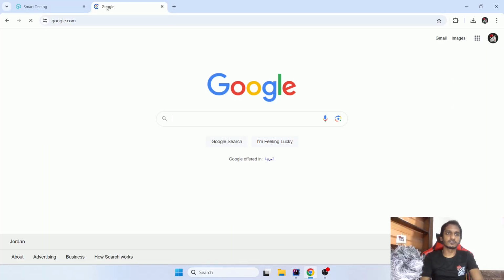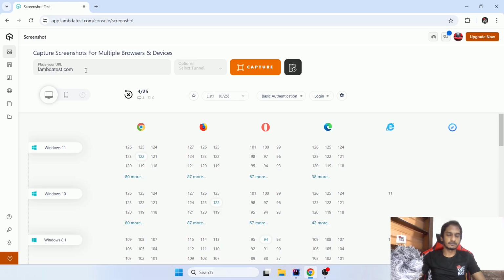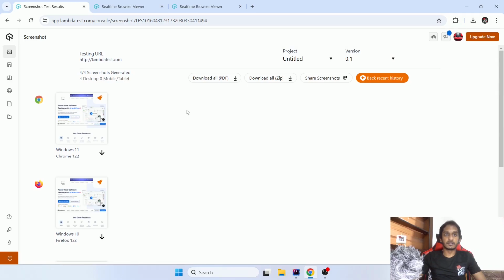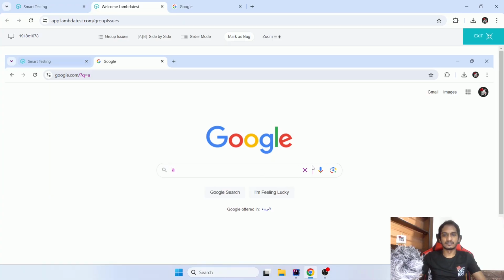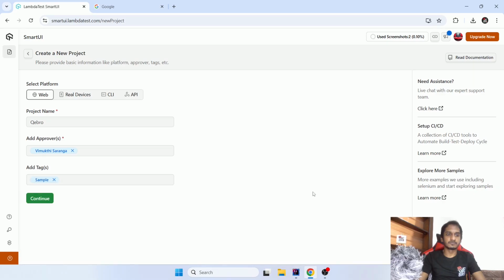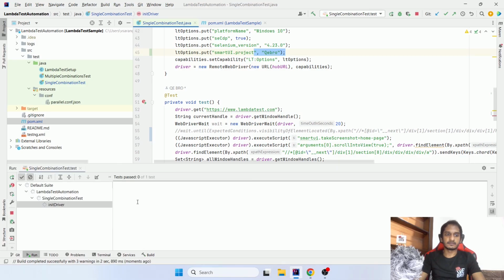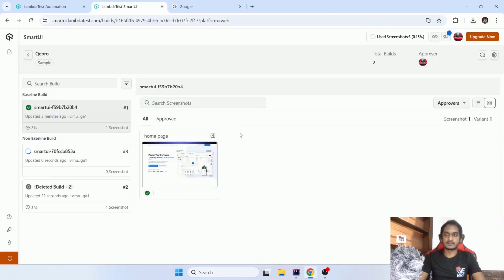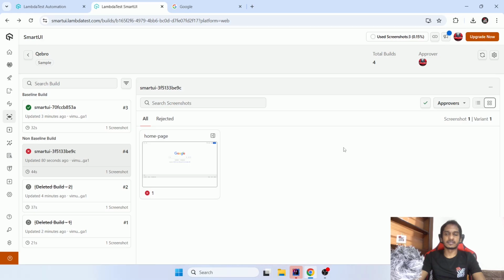Top Features of LambdaTest for Visual UI Testing in 2024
👨🏻‍💻 After a week, I'm back with another video for the fellow Quality Engineers. This time we can discuss an interesting area called Visual UI Testing where you can compare the latest screenshot from your UI against a baseline image that was already there. Using this technique, you can easily identify even a difference in a pixel. LambdaTest also has some features related to Visual UI Testing, and in today's video we can discuss those.

- 00:28 Introduction
- 03:11 Screenshot
- 10:00 UI Comparison
- 16:10 Smart UI
- 31:37 LT Browser

📚 Resources

Happy Testing! 🚀